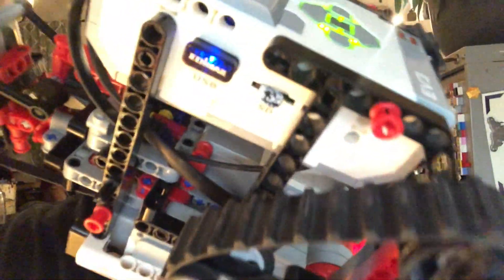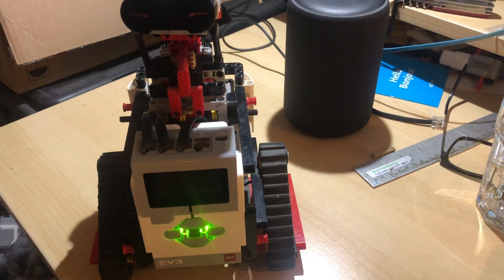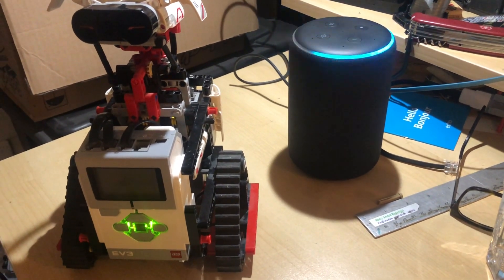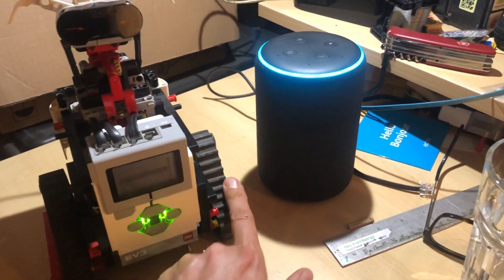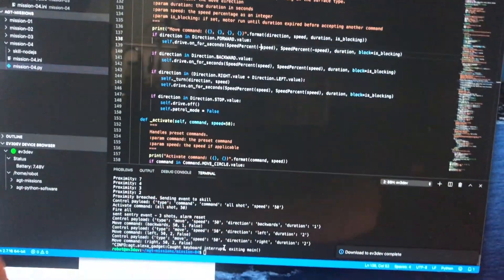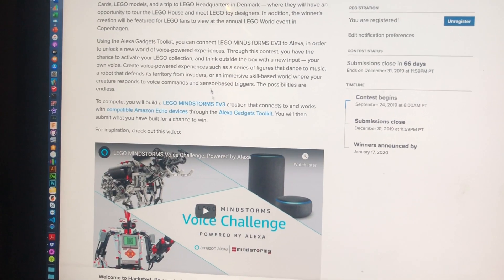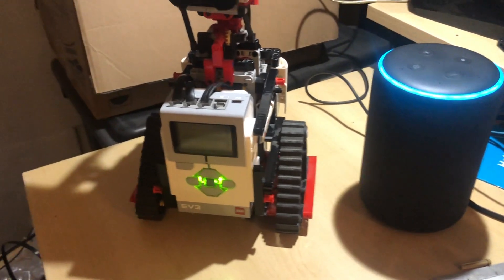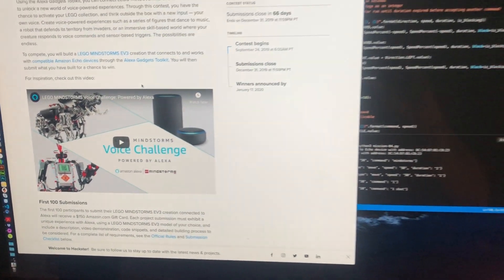MINDSTORMS ALEXA KRAZ-E Voice Challenge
The ALEXA team sent me an ECHO speaker to review and try out the LEGO MINDSTORMS Voice Challenge Powered by Alexa.  Sadly I'm unable to participate since I'm from Quebec, the only Canadian province excluded from the contest. Have a look at how easy it is to give new life to your existing MINDSTORMS EV3 creations in this short rough on the edge video.